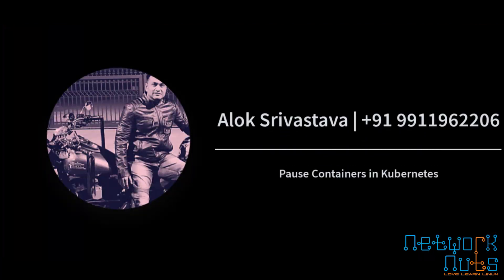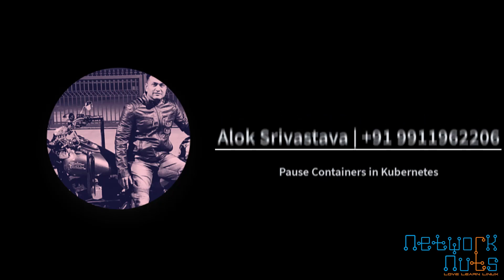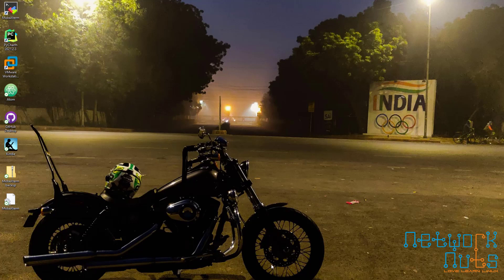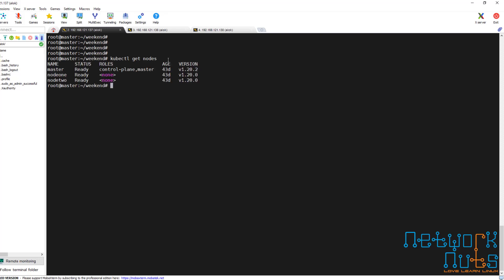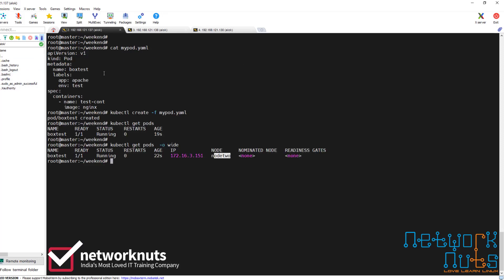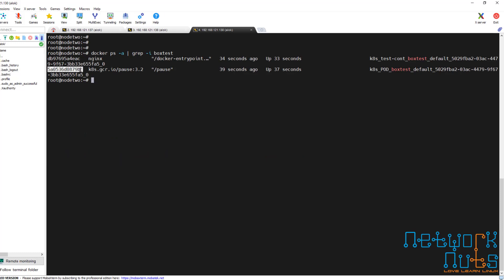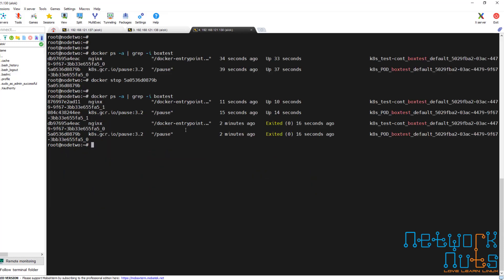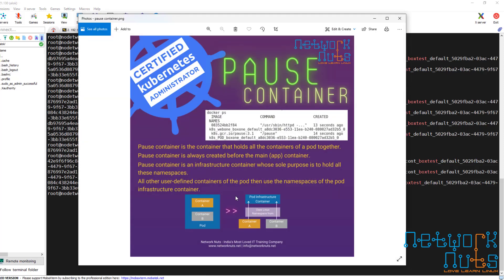Kubernetes Pause Containers - Certified Kubernetes Administrator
Understand how pods in Kubernetes cluster uses pause containers to hold network namespace. Kubernetes creates pause containers to acquire pod's IP address. How Kubernetes uses pause containers to find when to re-create a new pod. When pause container to stopped, Kubernetes re-create the entire pod with all business containers in it. But if the application container is stopped, Kubernetes won't re-create the pod, only business application container is re-created, without change in any IP.